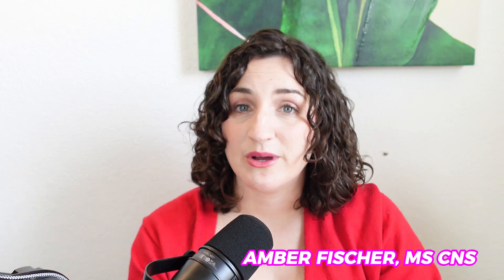3 Root Causes of PCOS Symptoms | Functional Nutrition Insights for Hormonal Balance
PCOS has 3 root cause issues that drive symptoms: insulin resistance, inflammation, and adrenal dysfunction.  Today, I'll take you through each PCOS root cause issue to help you understand what it is, some common symptoms, and how it connects to your PCOS hormone balance.

Next video we will cover more specifically on insulin resistance, so please ask your questions in the comments below.